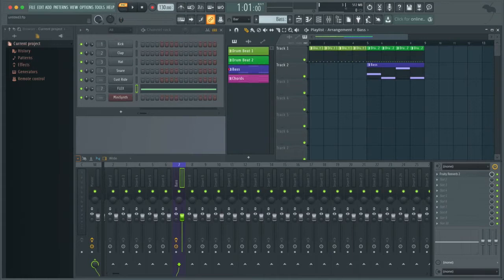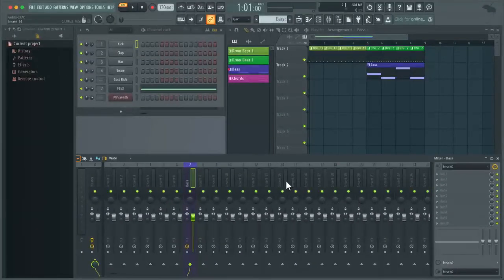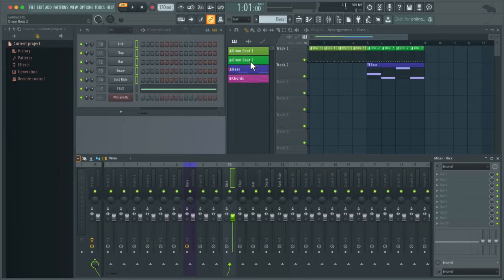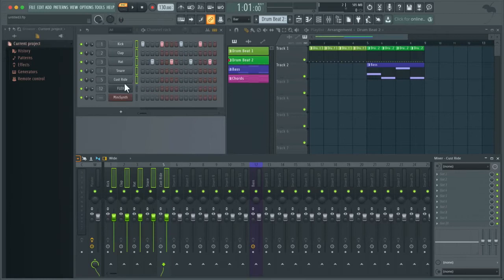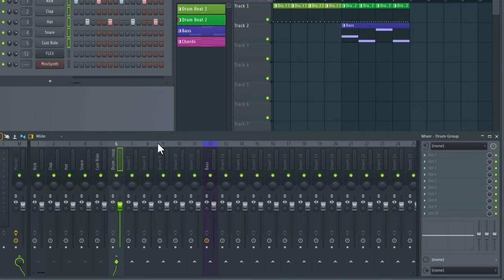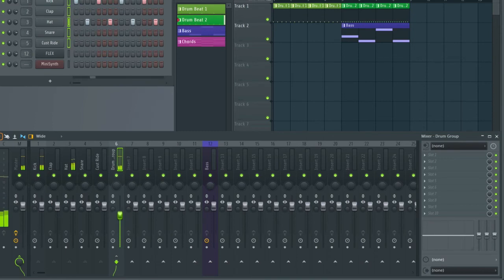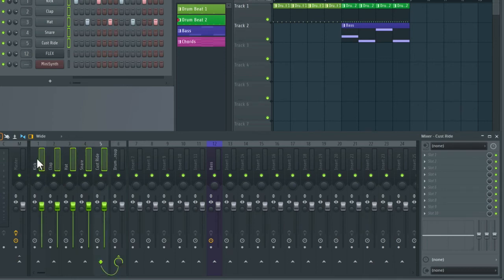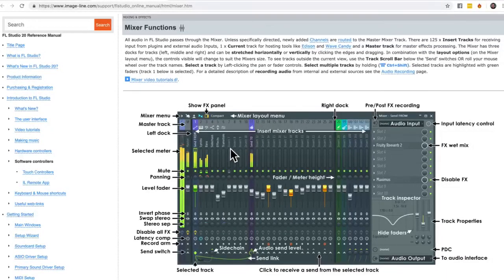FL Studio: Mixer overview part-2